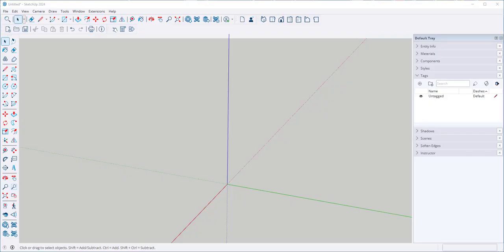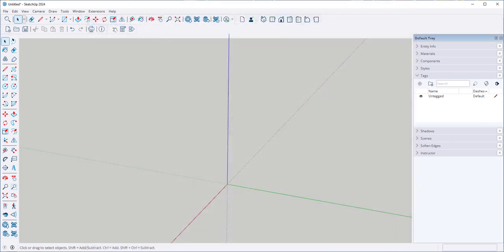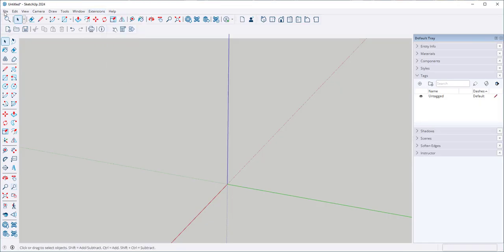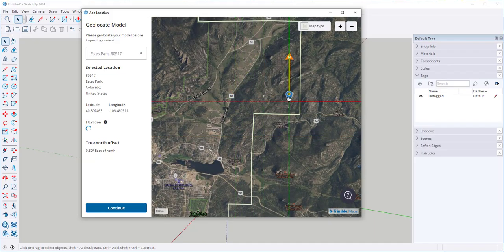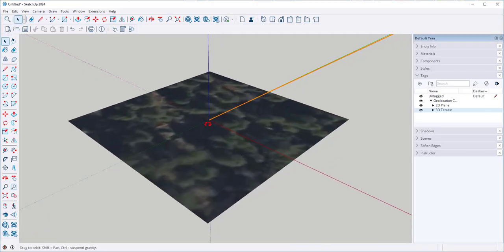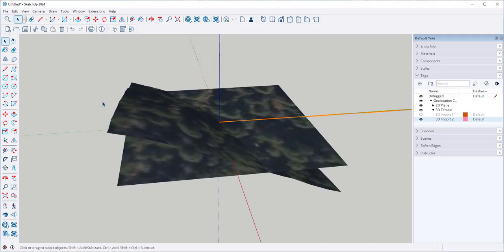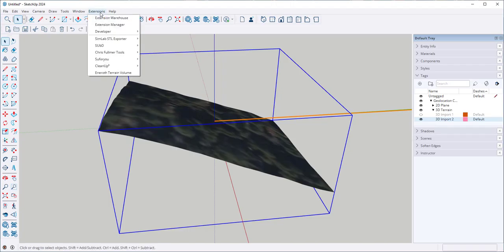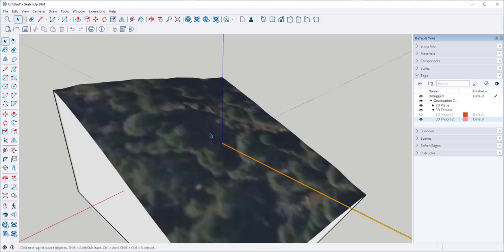SketchUp 2024: Add Location and Terrain Volume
Install two extensions: Add Location and Eneroth Terrain Volume. Then make a 3D, geo-located swatch of land.